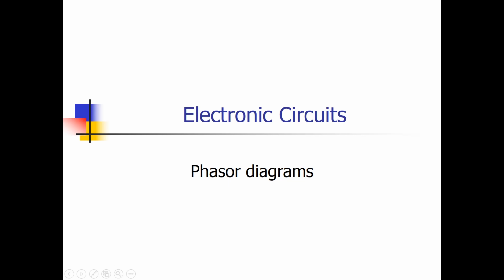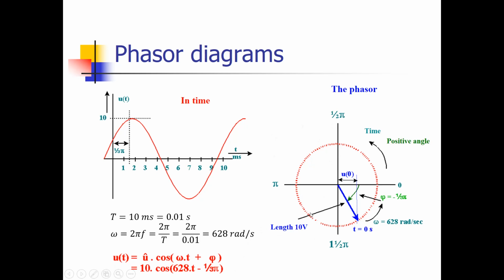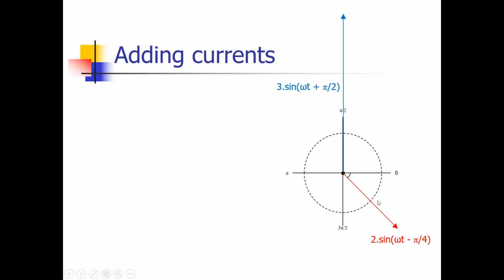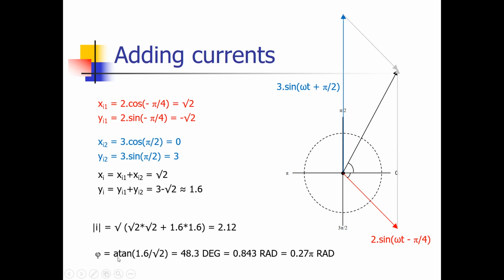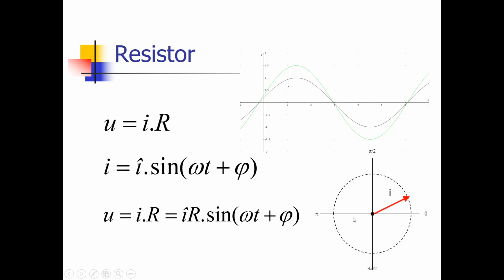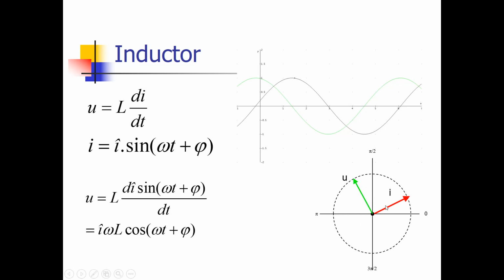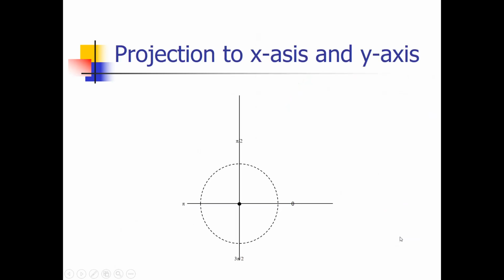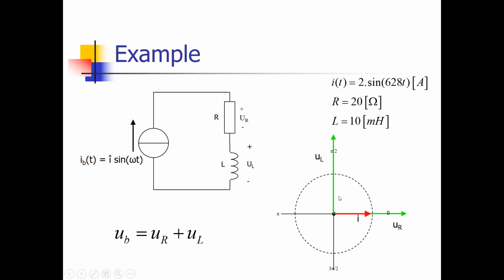Phasor diagrams [EN]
How do you add together AC voltage or AC current signals that have the same frequency but a different phase angle? The answer is called: the phasor diagram. This video further explains this method based on vector addition.